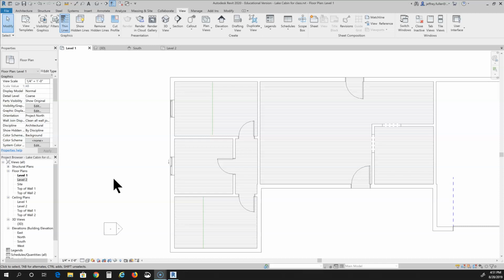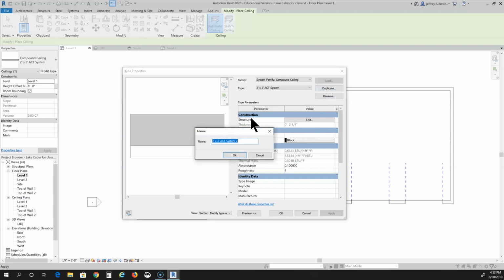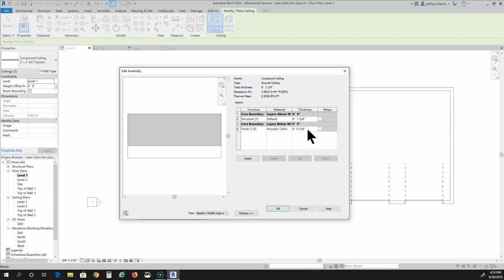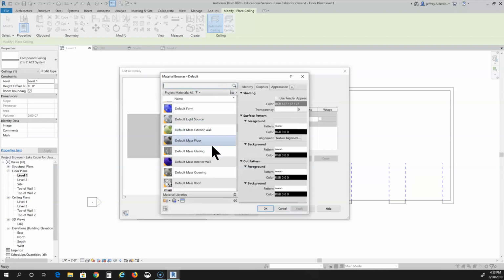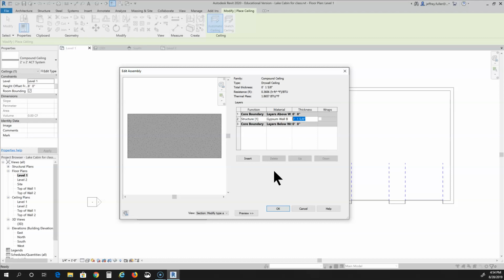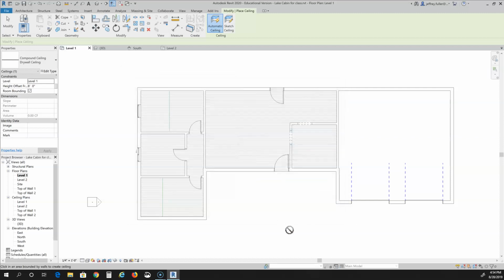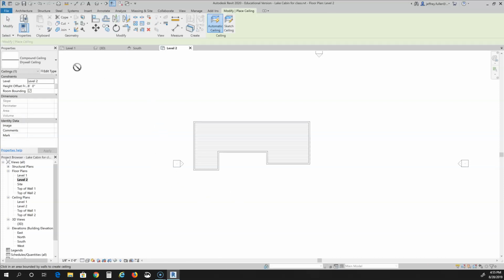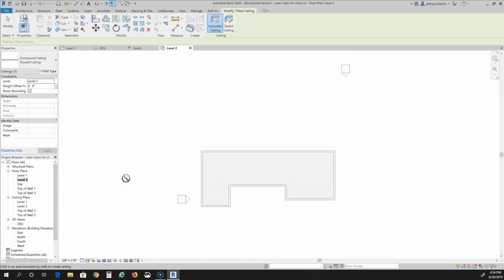Revit 2020; Modeling Celings